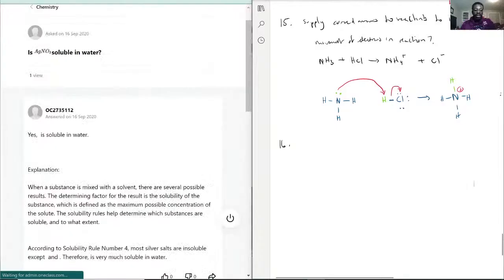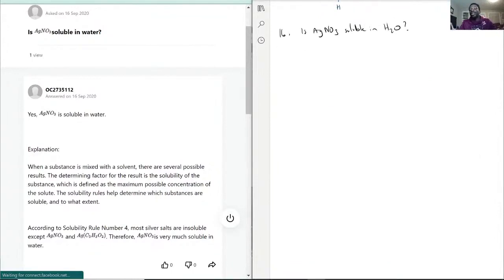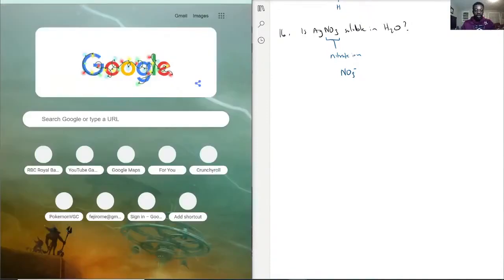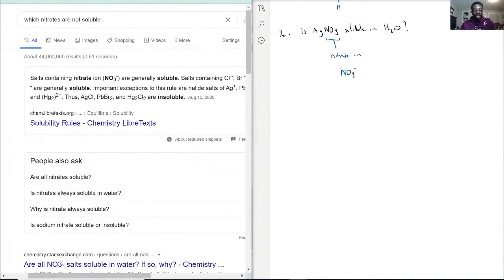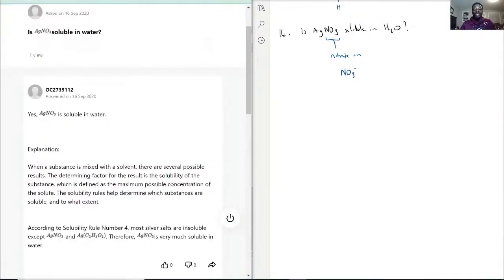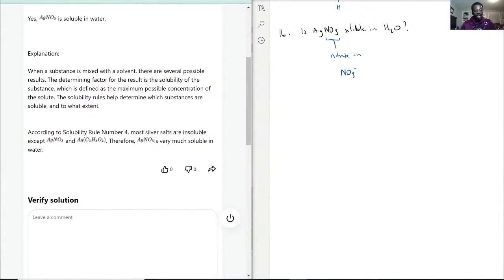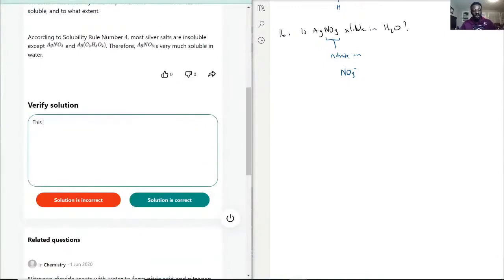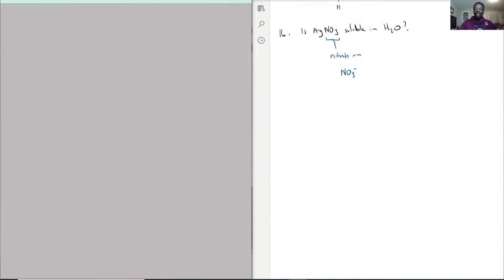Is soluble in water?